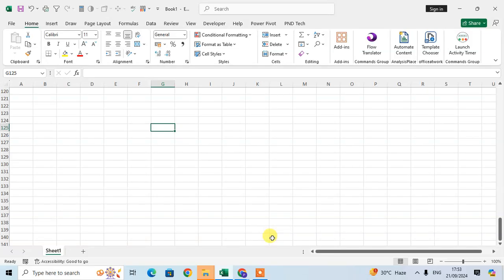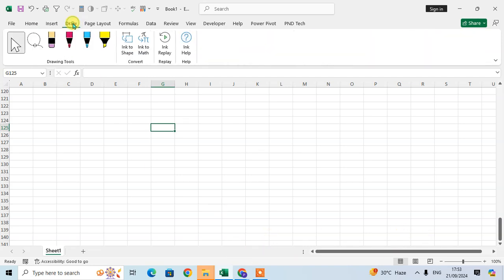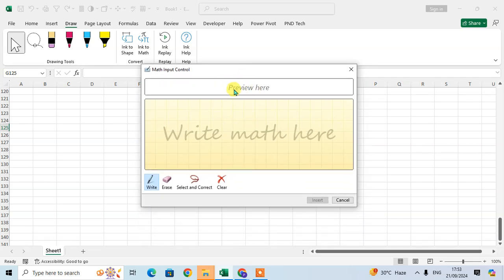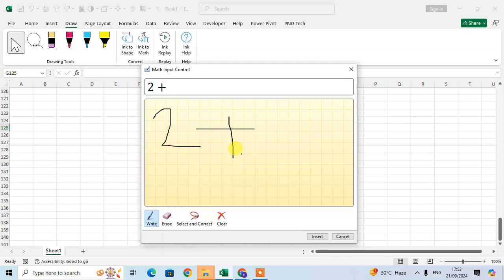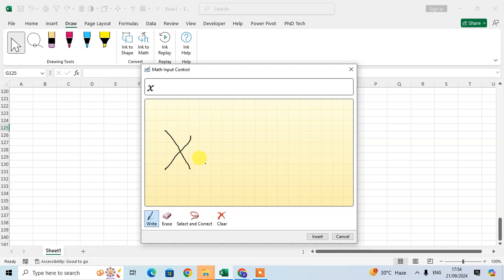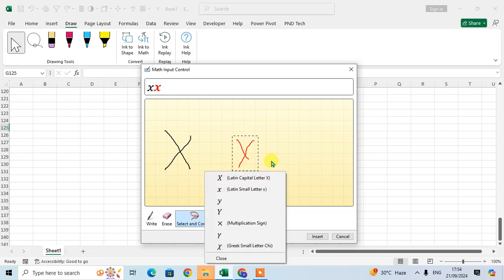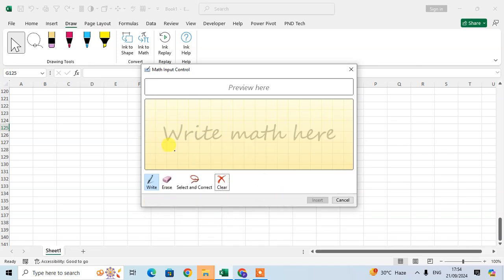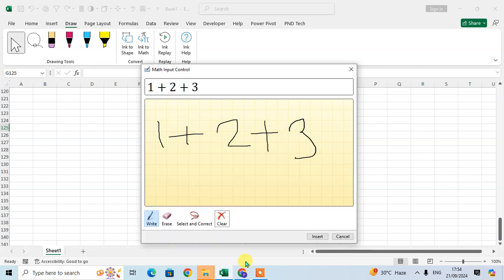How To Use Ink To Math In Excel Sheet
how to use in to math in Excel sheet so let's start open your Excel sheet and go to the draw tab in draw tab look for the in to math in convert group have a in to math option just click